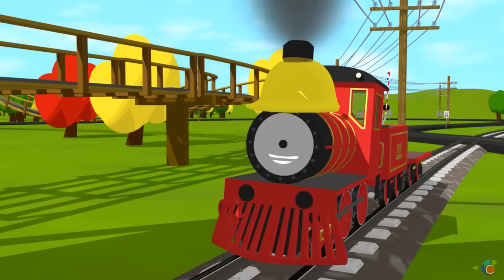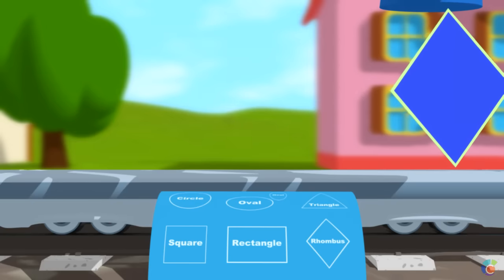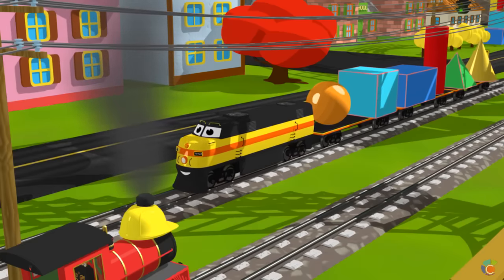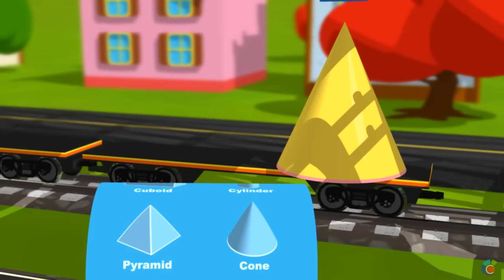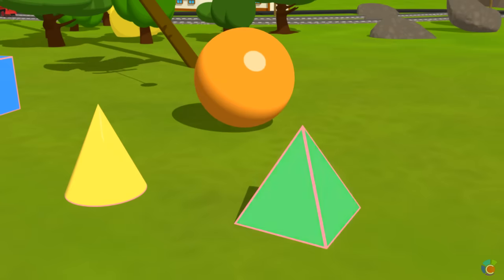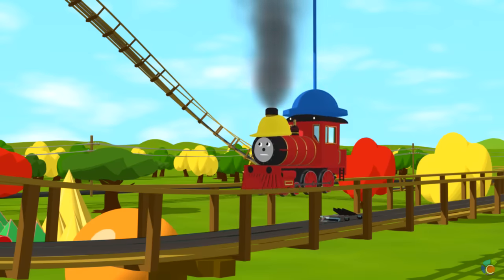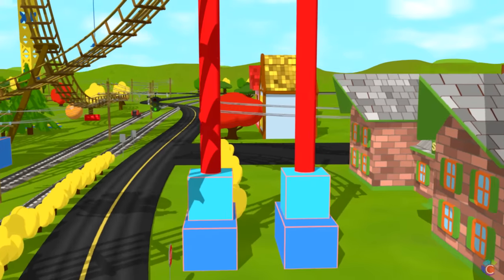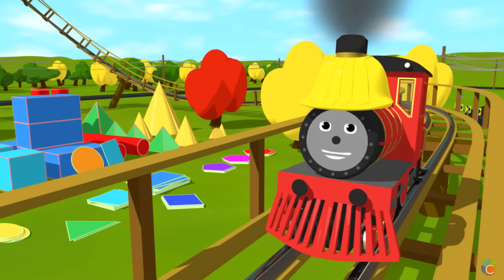Learn about Shapes with Shawn's Roller Coaster Adventure! (Learn 15 2D and 3D shapes)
Help Shawn The Train build a giant roller coaster using 2d and 3d shapes! Your child will also see Benny The Bullet Train bringing 2d shapes and Donald The Diesel bringing 3d shapes. Also in this cartoon your child will see helicopters that help unload the trains, cranes - one of them will put Shawn on a cool roller coaster ride, railroad crossing signs, traffic lights, etc. Great interaction with some 3d shapes when they accidentally get dropped, helping your child to see shapes from different angles.

- Learn 15 2D and 3D shapes!
- Each shape is repeated at least 3 times in a fun way.
- Shapes are outlined with bright green and red colors to see
the difference between 2d and 3d shapes
- Cool roller coaster ride
- Cartoon shows 3 different trains, helicopters, cranes, etc.
- Great sound effects
- Engaging educational media